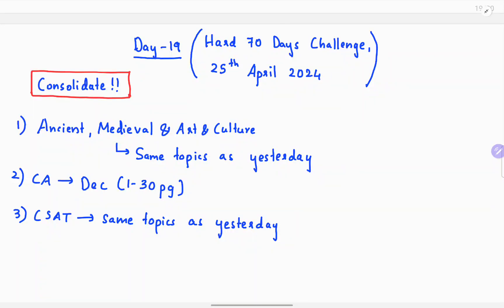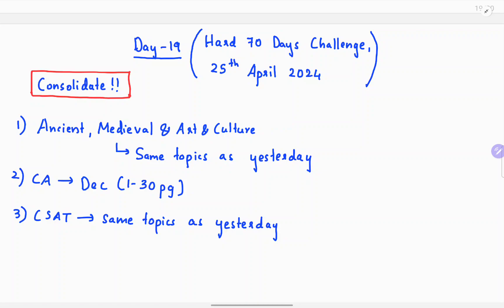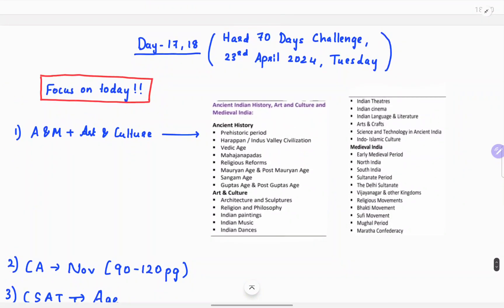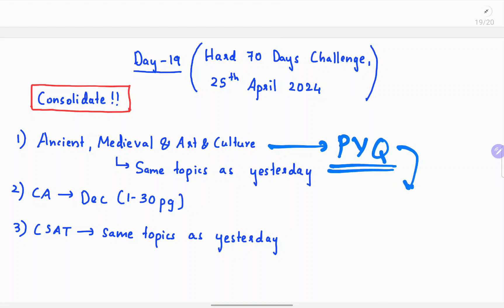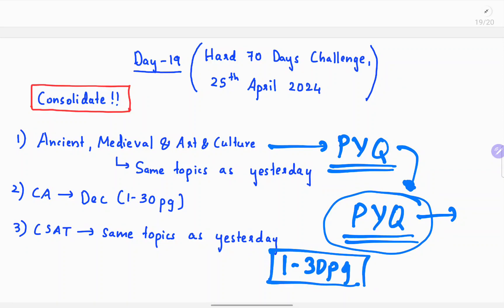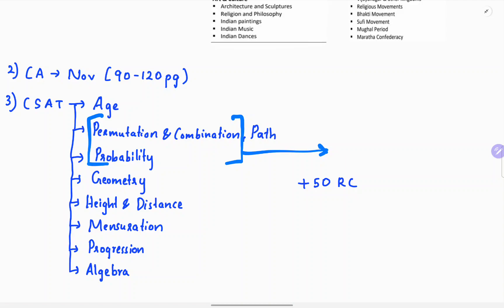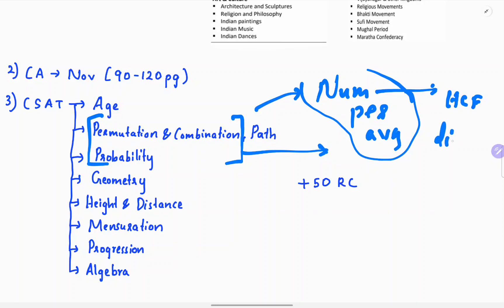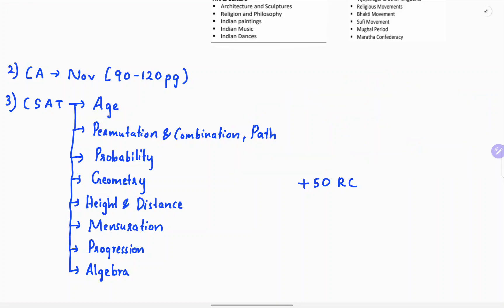Day 19 of Hard 70 Days Challenge for Prelims 2024 | in Malayalam